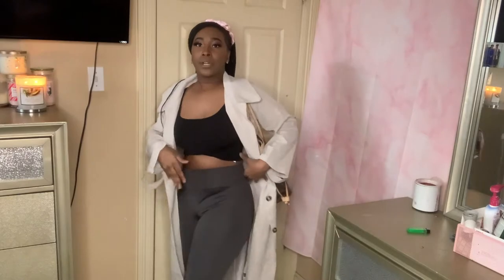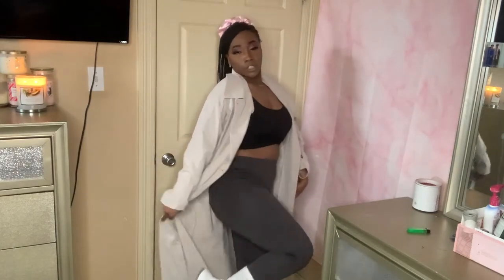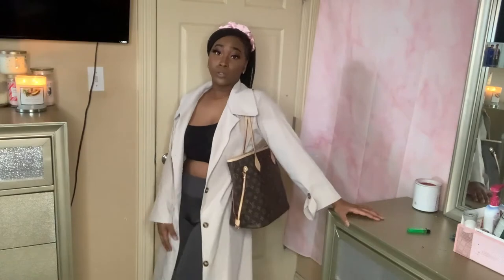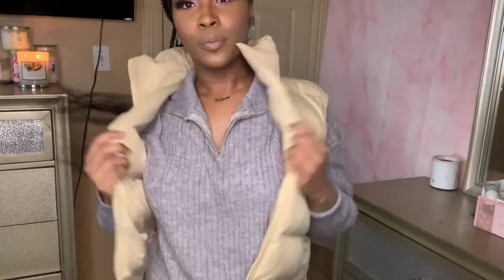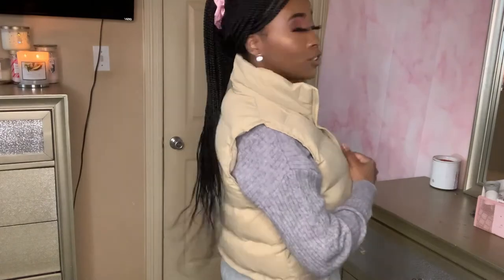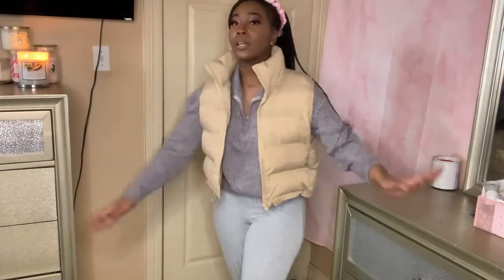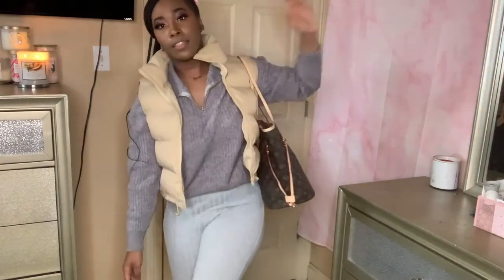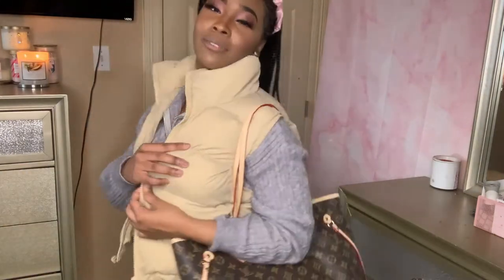SHEIN TRY ON HAUL| LOOKBOOK COLLECTION! MUST HAVE!